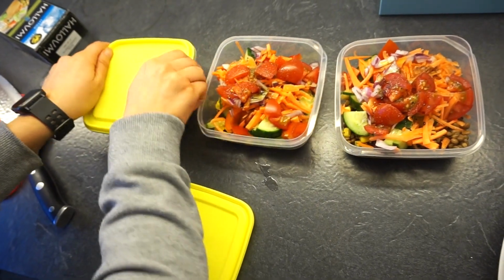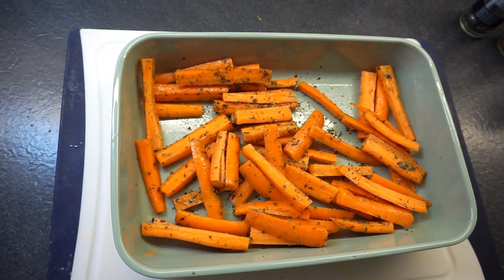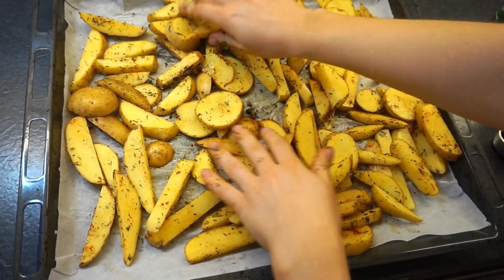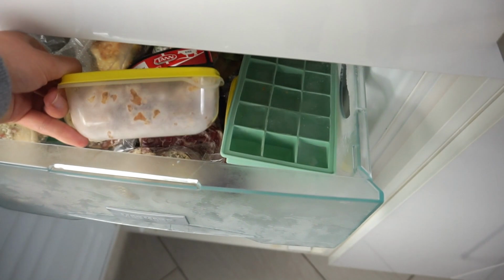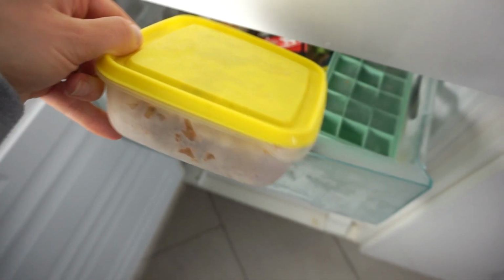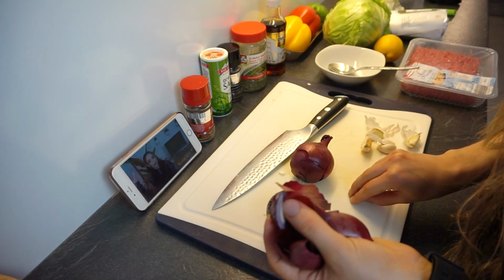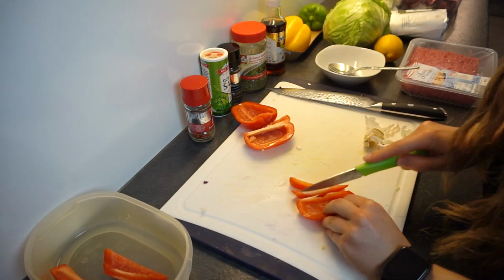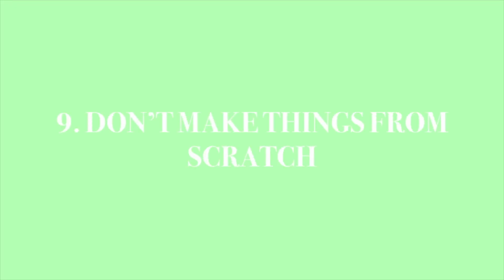10 LAZY COOKING HACKS I How anybody can cook FASTER and EASIER!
Today I'm showing you 10 lazy cooking hacks that anybody can use to cook faster and easier. If you're struggling with ordering a lot of takeout and want to save some money and get into cooking then this is the video for you! I'm going to show you some easy hacks for cooking if you're super lazy.